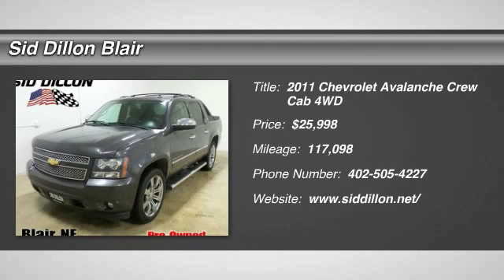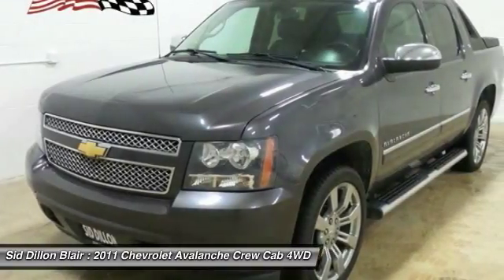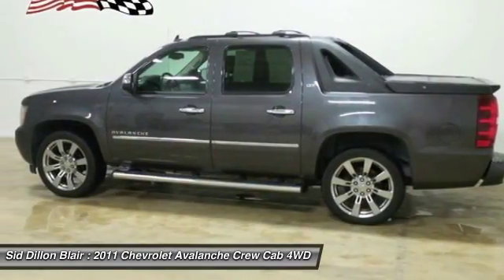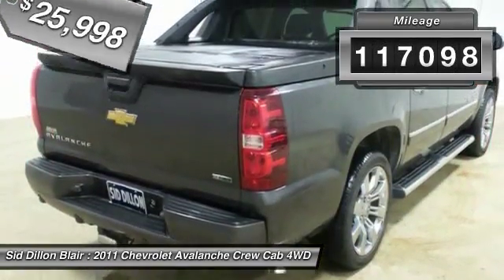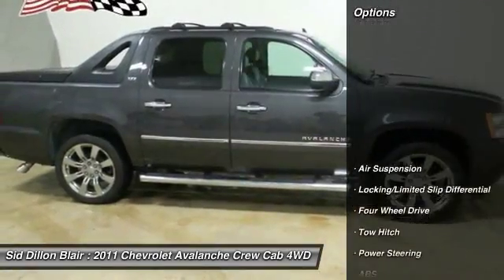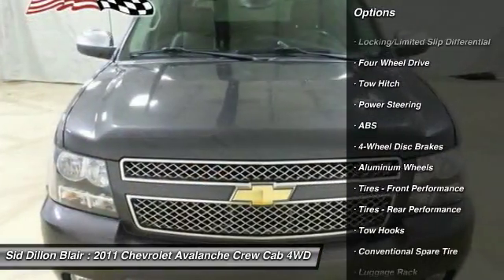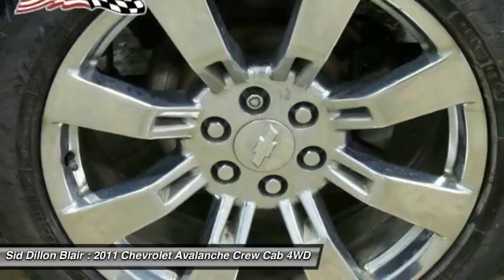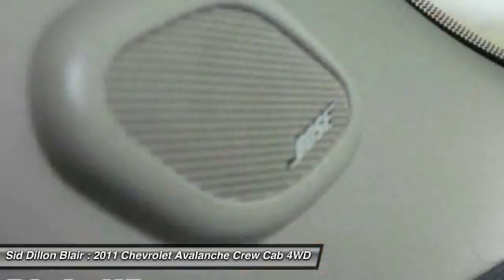2011 Chevrolet Avalanche 352573A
2011 CHEVROLET AVALANCHE Blair, NE
Stock# 352573A

This Chevrolet Avalanche has a dependable Gas/Ethanol V8 5.3L/325 engine powering this Automatic transmission. XM NavTraffic is available in over 80 markets and works with your vehicle's navigation system to give you real-time traffic data right when you need it most - while you're driving. You'll avoid traffic tie-ups, save time and gas by getting alternate routes, and, in some cases, receive traffic speed and drive time information. Plus, you can use XM NavTraffic at the same time you're enjoying XM Radio. You'll find that once you start using XM NavTraffic, you won't want to drive without it (Requires a subscription sold separately by XM after trial period. Available only in select markets. Windows, power with driver and front passenger Express-Down and lockout features, Wheels, 4-20 x 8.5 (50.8 cm x 21.6 cm) polished aluminum.

*This Chevrolet Avalanche Comes Equipped with These Options *
Wheel, 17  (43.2 cm) full-size, aluminum spare (Requires 4WD models.), Warning tones headlamp on, key-in-ignition, driver and right-front passenger safety belt unfasten and turn signal on, Visors driver and front passenger and illuminated vanity mirrors, padded with cloth trim, extends on rod, Universal Home Remote includes garage door opener, programmable, Trailering equipment includes trailering hitch platform, 7-wire harness with independent fused trailering circuits mated to a 7-way sealed connector and (VR4) 2  trailering receiver, Tires, P275/55R20, all-season, blackwall, Tire, spare P265/70R17, Tire Pressure Monitoring System (does not apply to spare tire), Theft-deterrent system, vehicle, PASS-Key III, Suspension, rear multi-link with coil springs.

Test drive this must-see, must-drive, must-own beauty and get a hassle-free deal today at Sid Dillon Blair, 2261 S Hwy 30, Blair, NE 68008.